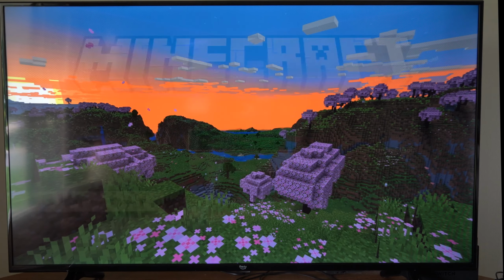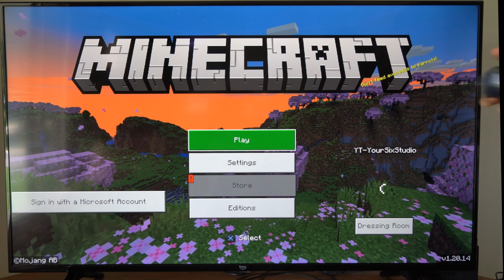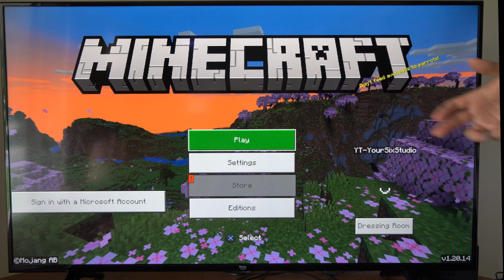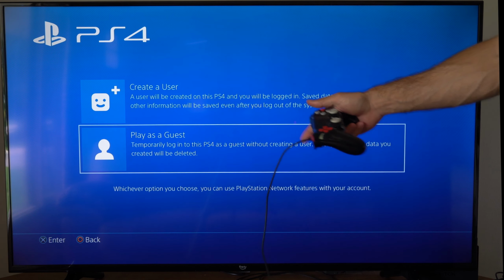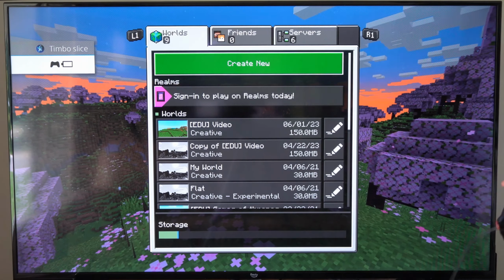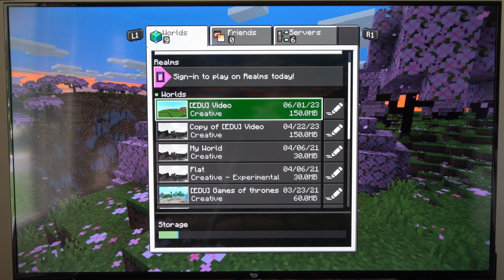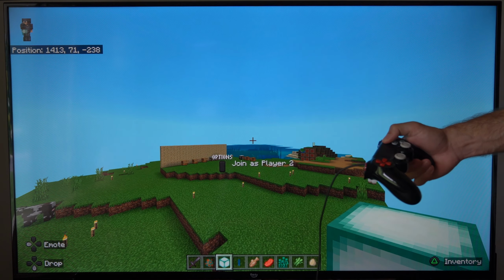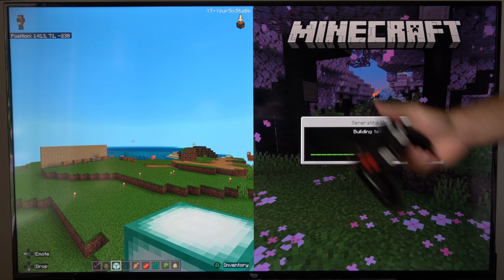How to Play Split Screen on PS4 Console (Minecraft, Fortnite, Rocket League)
Check Game Compatibility: First, make sure the game you want to play supports split-screen multiplayer. Look for this information in the game's manual, on the game's packaging, or in the game's settings menu.

Start the Game:

Launch the game on your PS4.
On the game's main menu or in the options/settings menu, look for a "Multiplayer" or "Local Co-op" option.
Connect Controllers:

Connect the additional controller(s) you'll be using for split-screen gameplay to the PS4 console.
Activate Split-Screen:

Depending on the game, you may need to select a specific mode or option to enable split-screen multiplayer. This could be labeled as "Split-Screen," "Local Multiplayer," "Co-op," or something similar.
Set Up Gameplay Configuration:

In some games, you might need to select player profiles, adjust settings, or choose characters before starting split-screen gameplay.
Start Playing:

Once you've set up the split-screen configuration, start the game. Each player can control their character or vehicle using their respective controller.
Adjust Screen Layout (if applicable):

Some games allow you to customize the screen layout for split-screen gameplay. You might be able to adjust how the screen is divided and which parts of the game world each player sees.
Enjoy Multiplayer Gameplay: Play the game as usual, but now you'll be able to compete or cooperate with your friend or family member in split-screen mode.